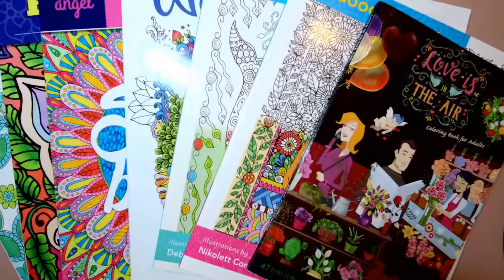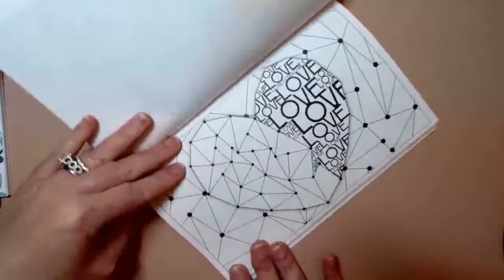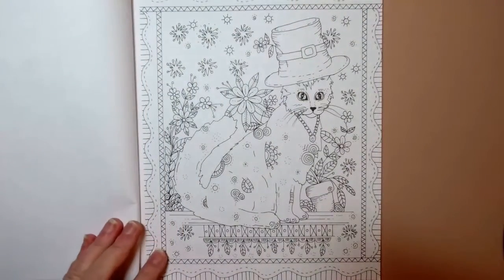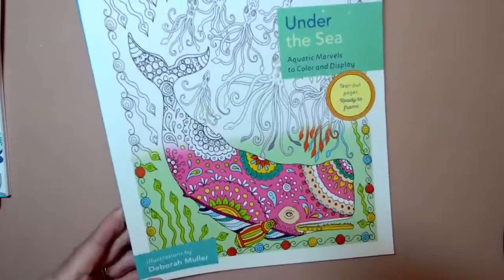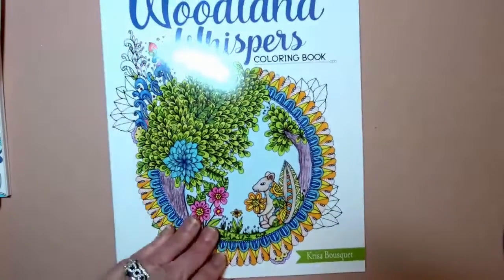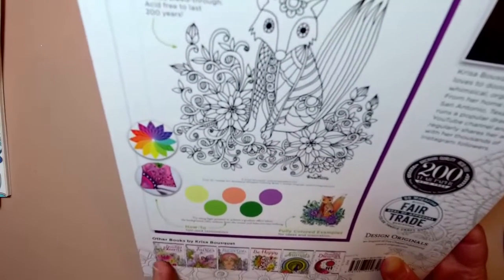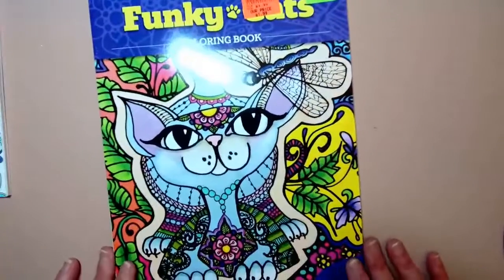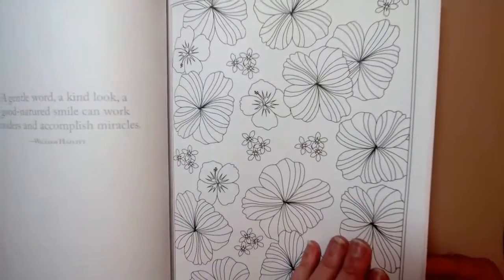Coloring Book Haul! It's Ollie's Fault! I blame Ollie's!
Hello and WELCOME to Coloritaville! Where we are wastin' away yet again searching for our lost mojo for art!

Related To This Video:
Love is in the air
Cozy Cats
Under The Sea
Woodland Whispers
Positive Inspirations
Funky Cat
Modern Flowers

Amazon WishList:
(Donna)

If your looking for Coupons, Deals, Written Reviews or Suggested Products Visit our

Please Note: This is a channel devoted to adult coloring. We strive to be accurate in all of our descriptions of products or techniques... but we are just human. This simply means that if you make a purchase through one of the links we post we may get a small percentage of the total purchase. This money always goes back into the channel or the Facebook Group to help make things happen. :) All product reviews are our honest opinions. There may be times we are asked by a manufacturer or artist to review their product that they have sent to us. We will never give a positive review unless we feel a positive review is warranted. If a product was sent to us for review we will express that in our videos. We beleive in full disclosure. This channel is also monetized meaning we receive a few pennies here and there for the ads YouTube places that play before during or after our videos. We do not choose the ads that are placed on the videos and are not directly involved with the products or companies.

Any links to products, pages, channels referenced in this video are just below. :), as well a link directly to Amazon.